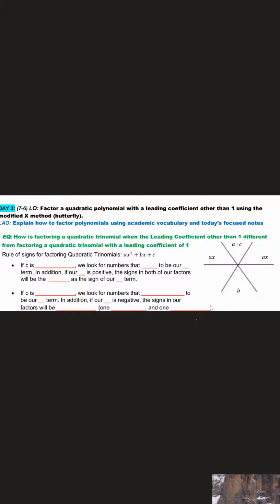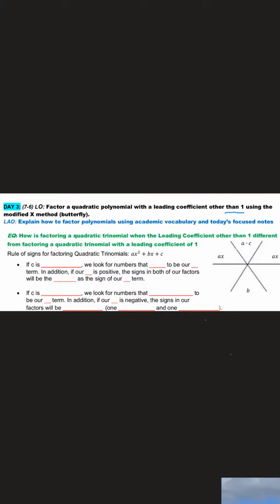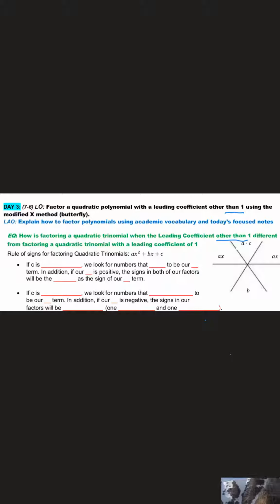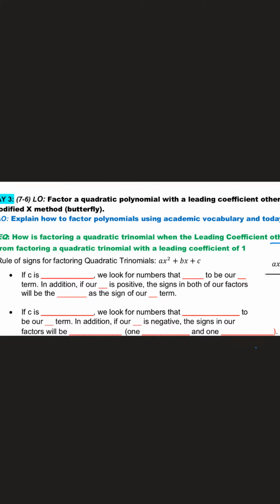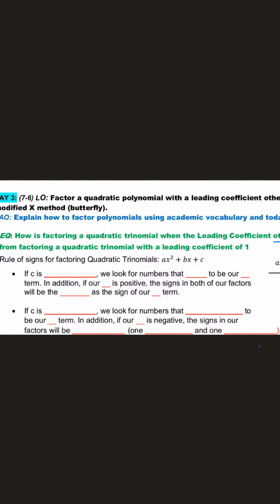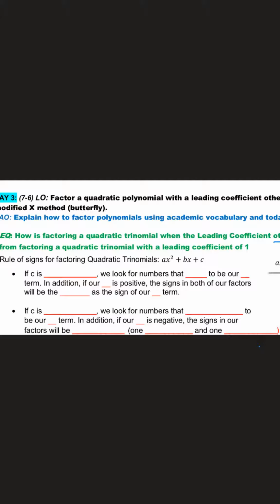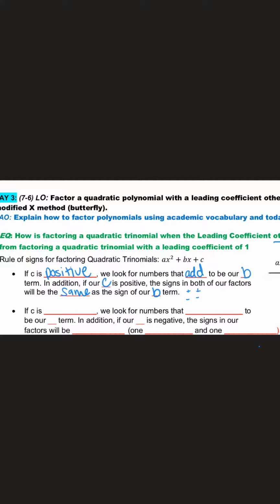Day 3 7-6 LO, EQ, and sign rules